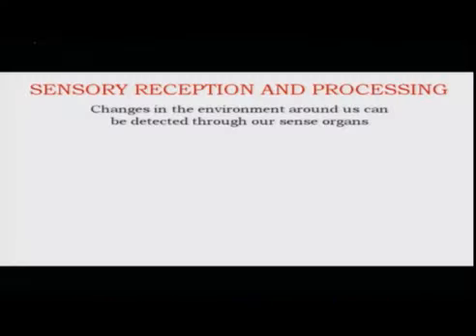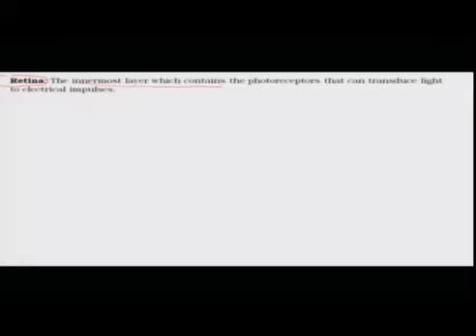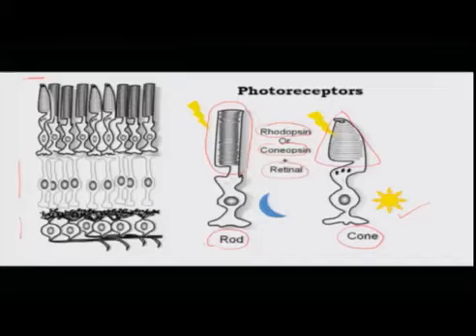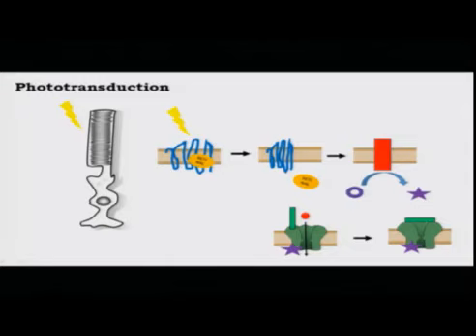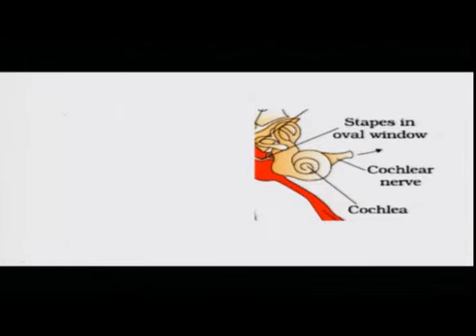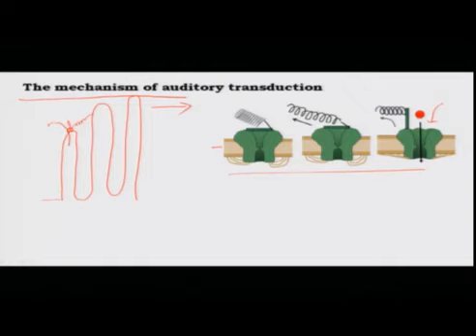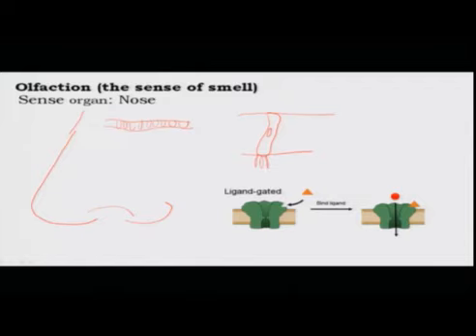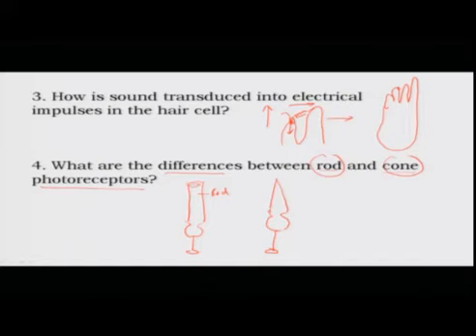Biology Class 11 Unit 20 Chapter 03 Human Physiology Neural Control and Coordination L 3/3